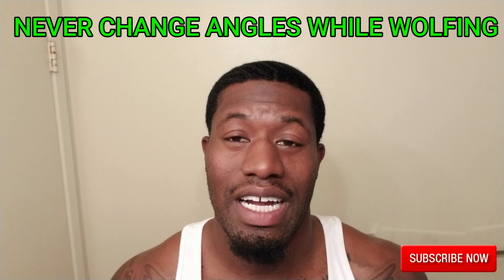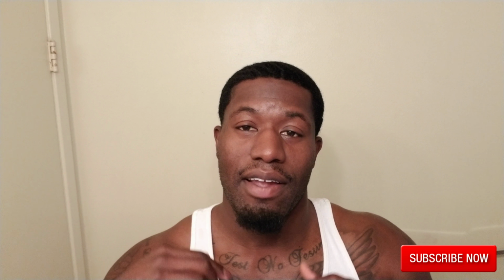720 WAVES HOW TO FIX YOUR WEAK SIDES FIND YOUR CORRECT BRUSH ANGLES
720 WAVES HOW TO FIX YOUR WEAK SIDES FIND YOUR CORRECT BRUSH ANGLES..THIS VIDEO I WILLSHOW YOU HOW TO FIX YOUR WEAK SIDE AND MAKE IT BETTER FIND THE CORRECT ANGLES AND BRUSH THE ANGLES!